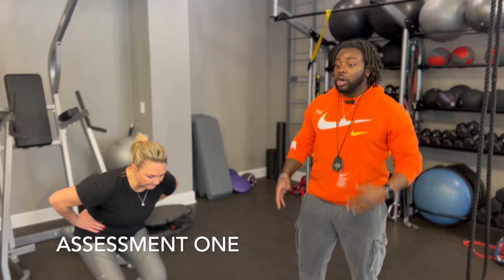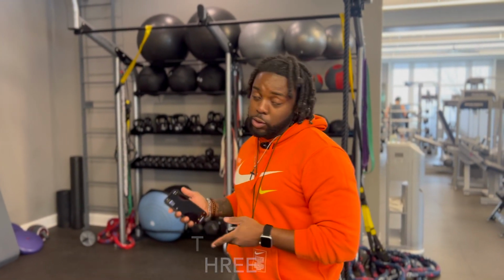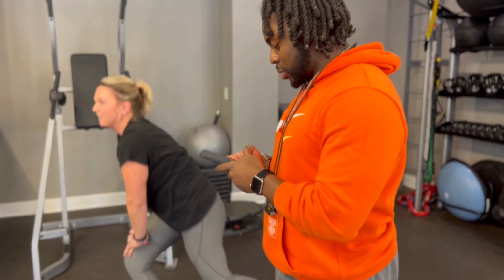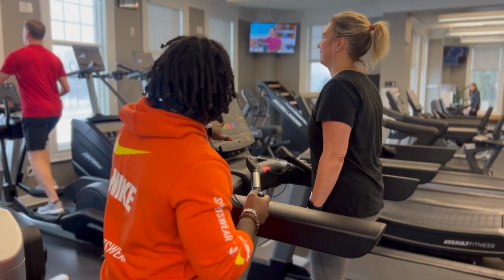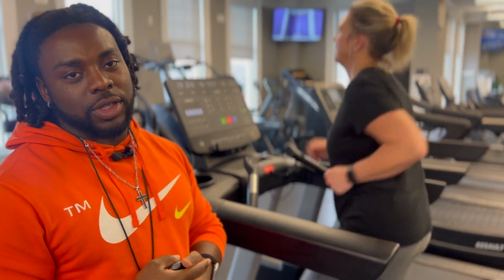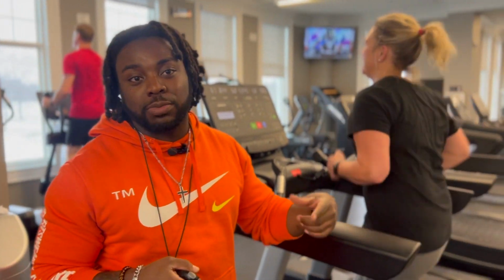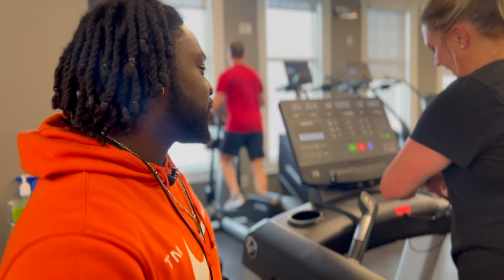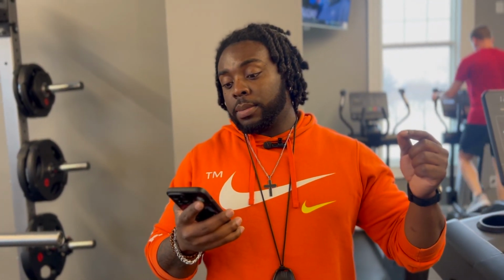Dre's Assessments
Coach Dre walks you through each one of the assessments he will do for you when you sign up for his assessment program.